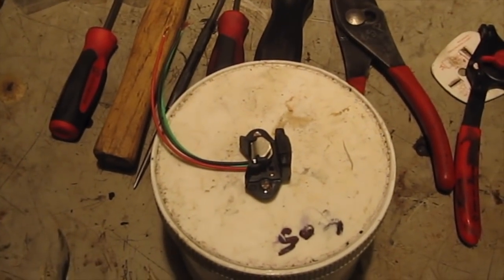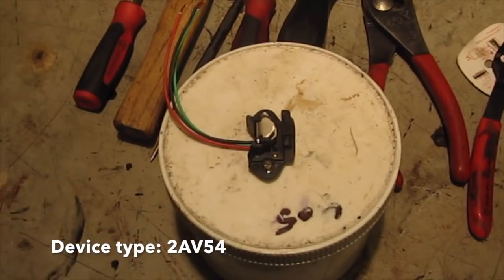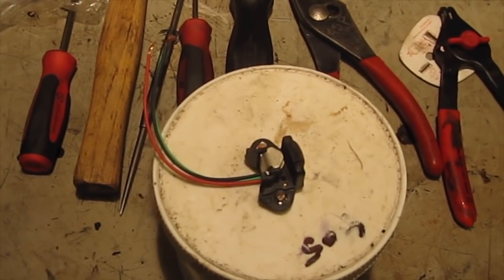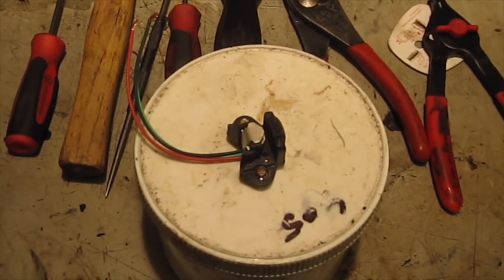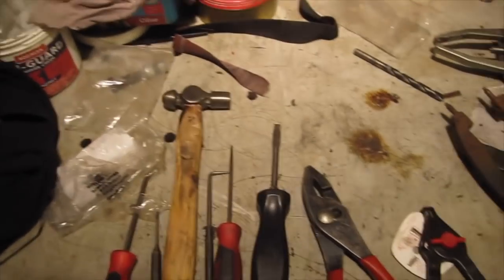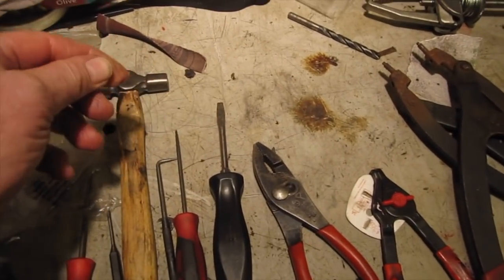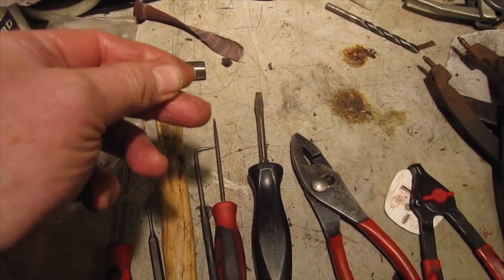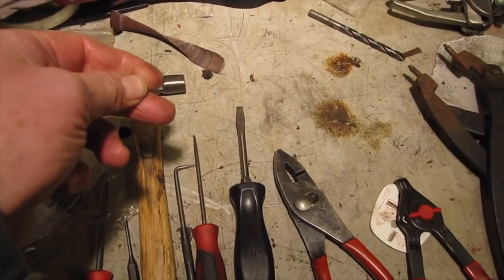Replacing a Hall Effect Device Part 1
In this video I strip an old "bean can" I had lying around to remove the Hall Effect device in preparation to fitting a new replacement. My brother Bob believes the one in his RS is faulty. Usually the symptoms manifest as cutting out once the engine has warmed-up. There can be other symptoms too. Part 2 to follow.